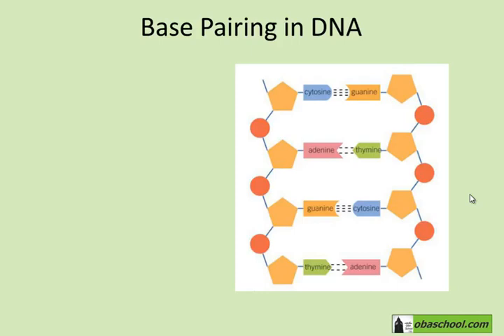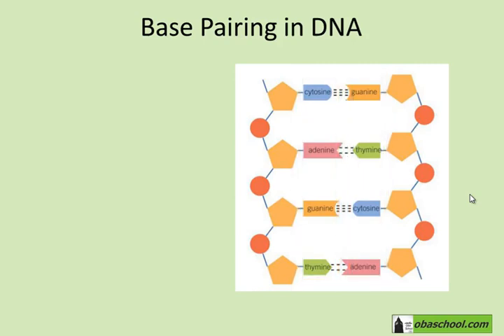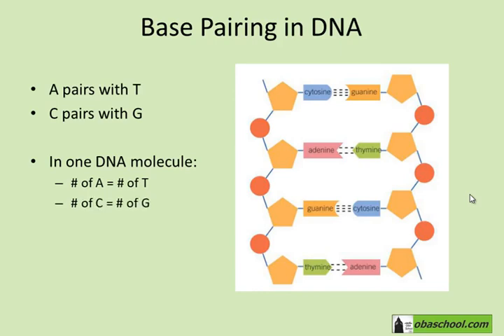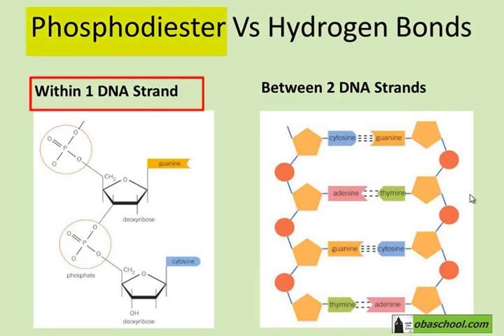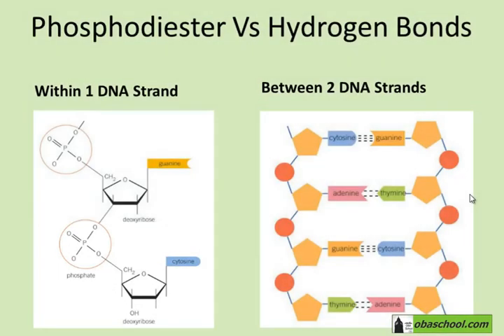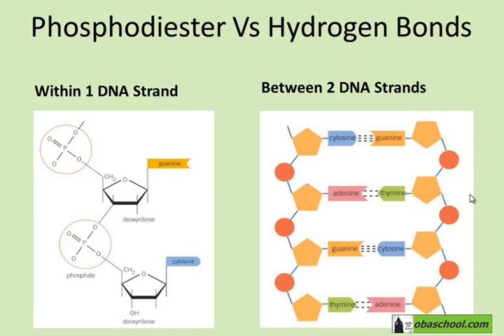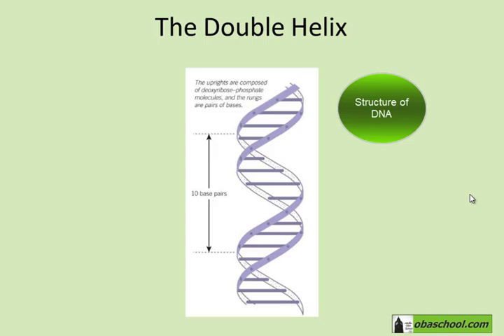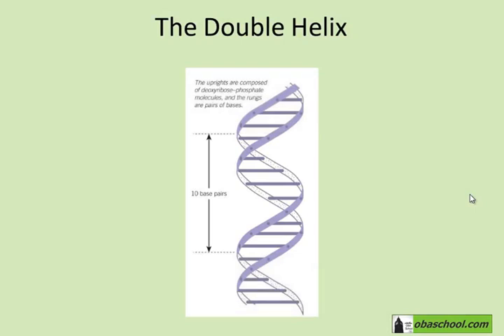DNA, Genes, & Protein Synthesis - 1.4 Genes & the Genetic Code – The Genetic Code 2